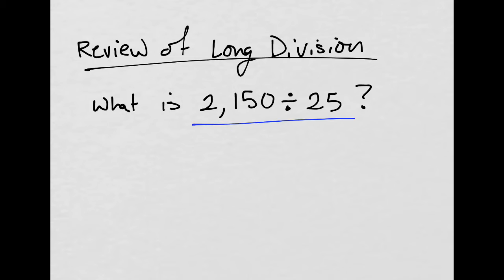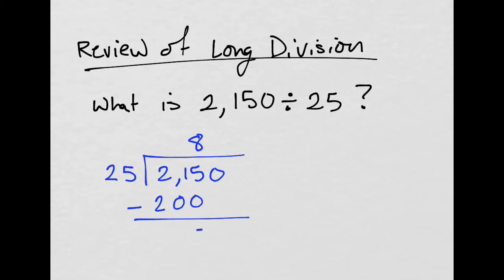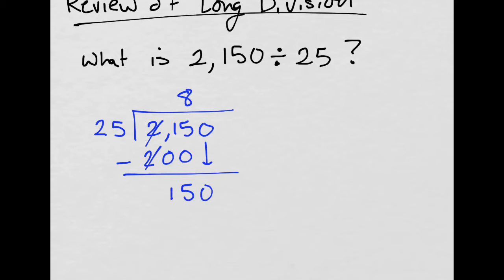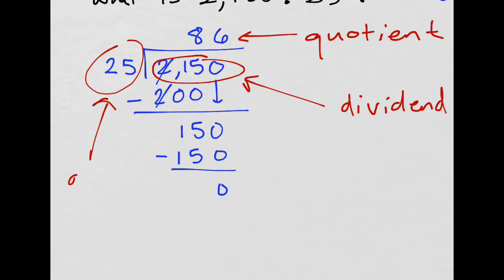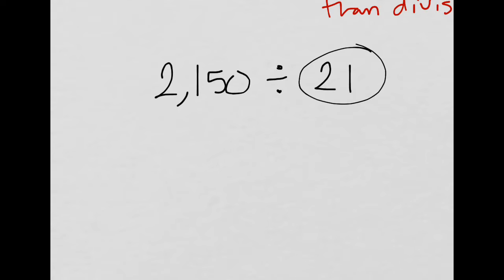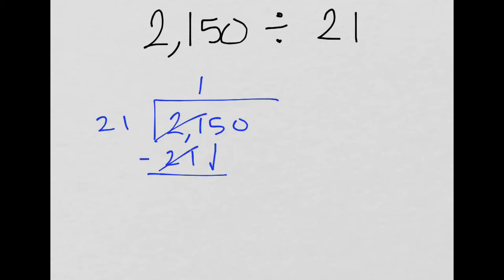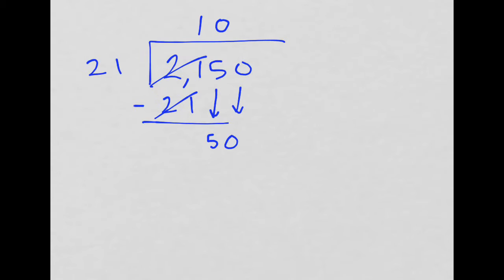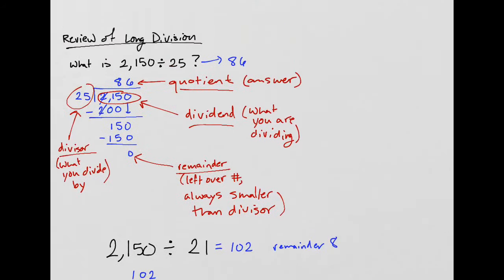Review of long division